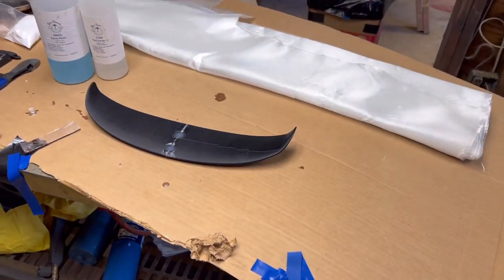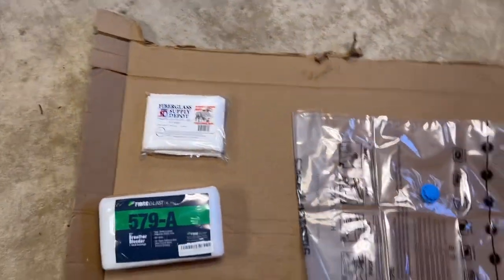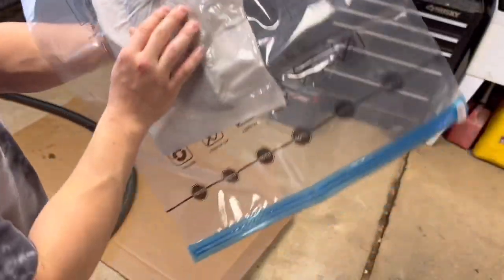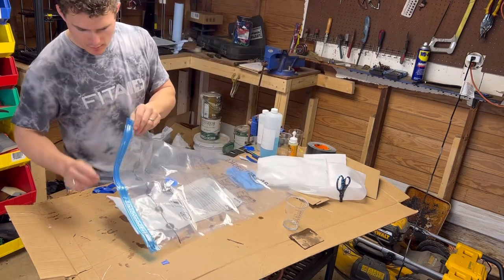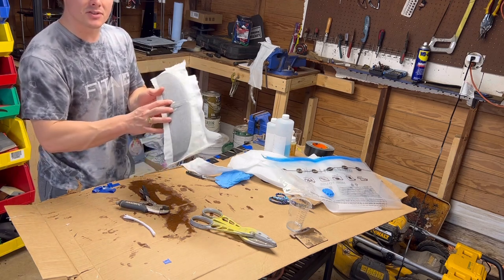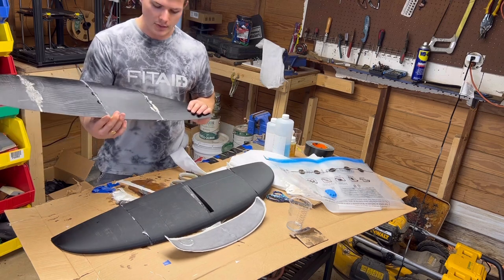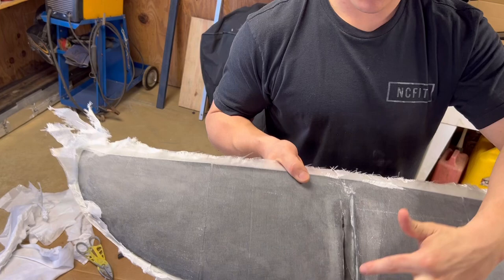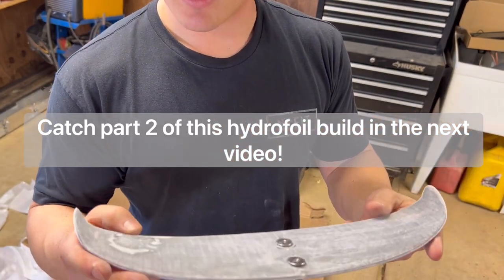Cheap DIY vacuum bagging for fiberglass hydrofoil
Fibre Glast Breather Bleeder...

Amazon Basics Vacuum Compression...

Peel-Ply Econoply J-60 Release...